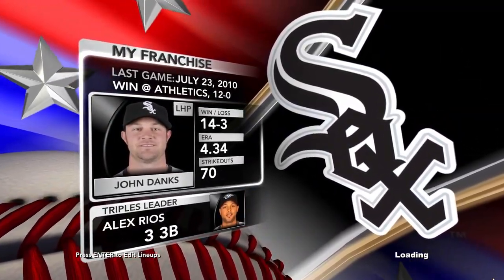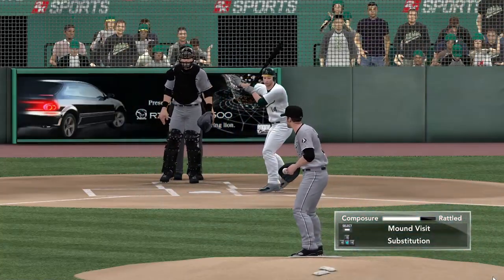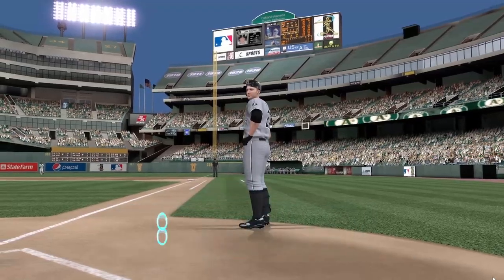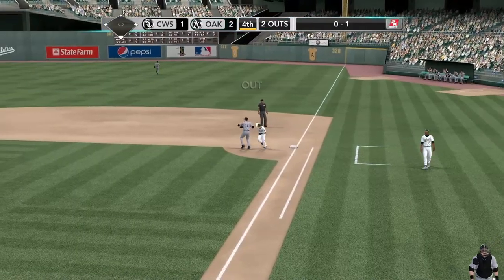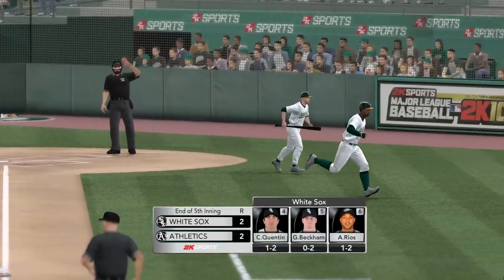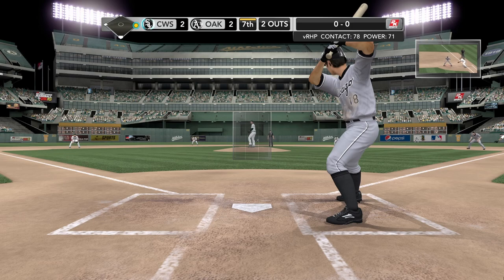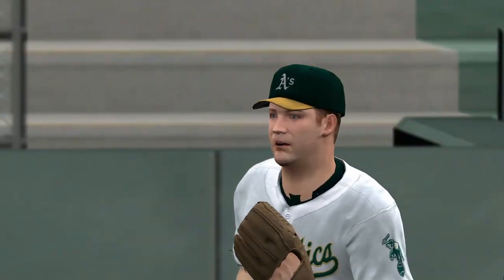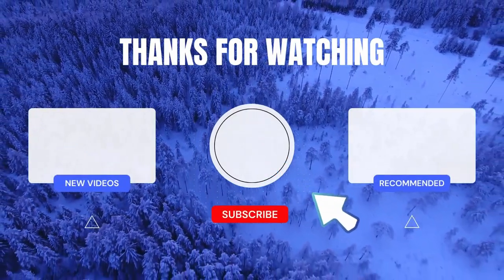MLB 2K - Franchise Game 97